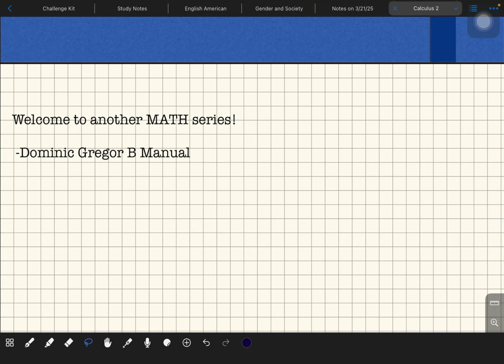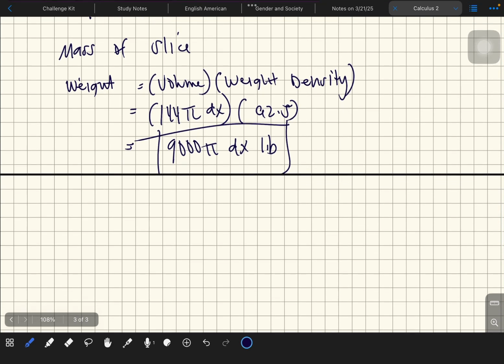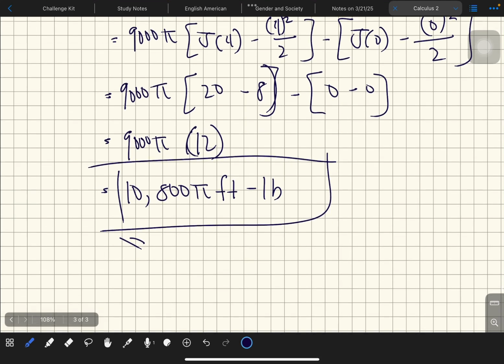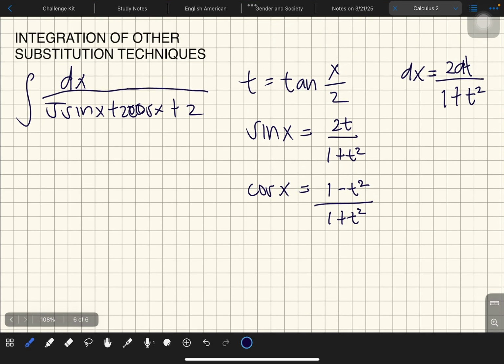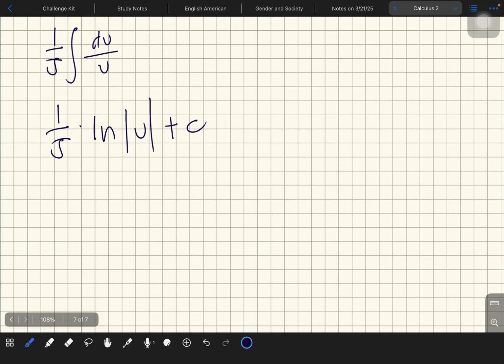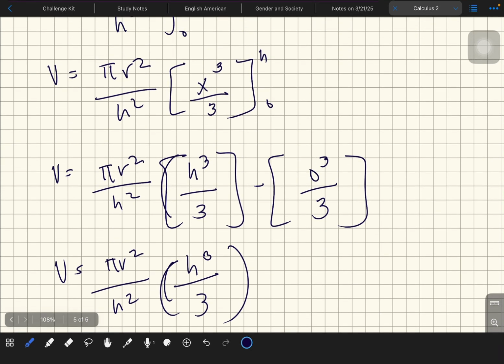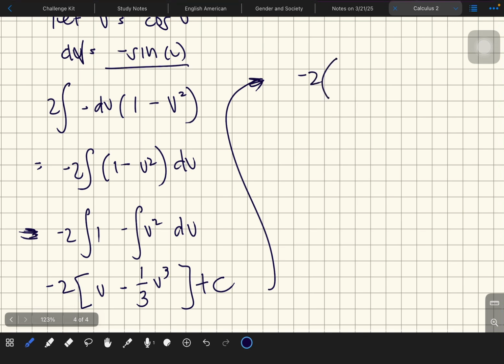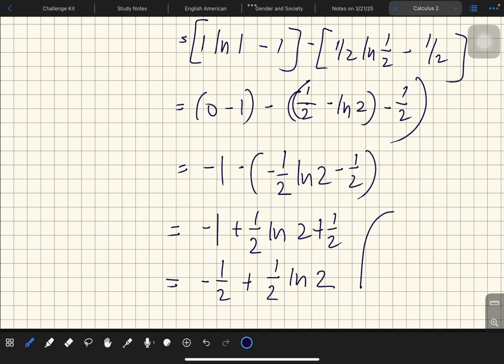M228 Compiled Set (Dominic Manual)